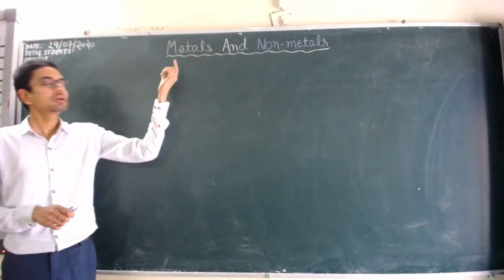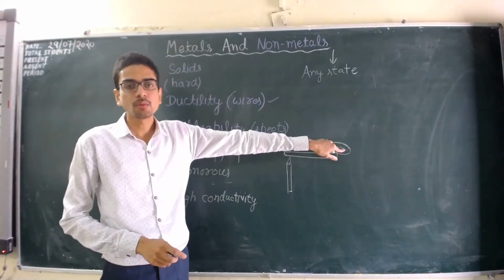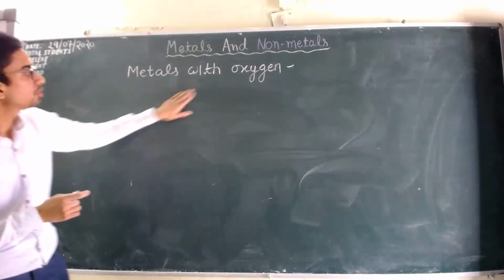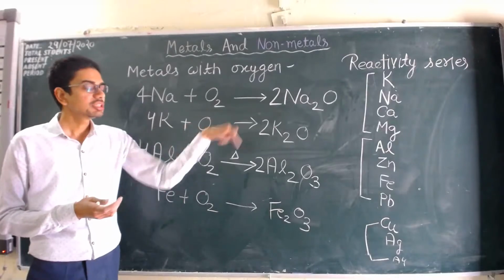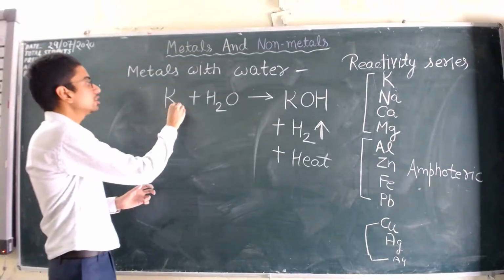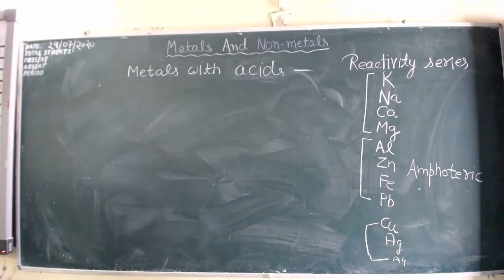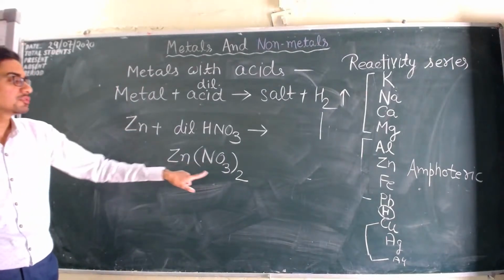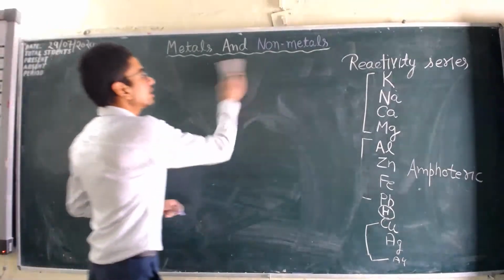Class 10 SCIENCE Metals And Non-Metals